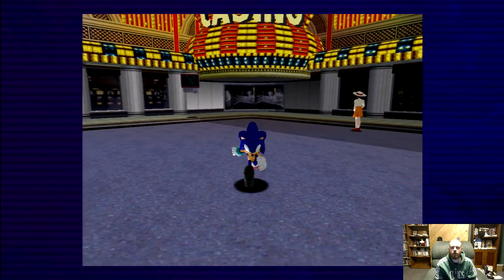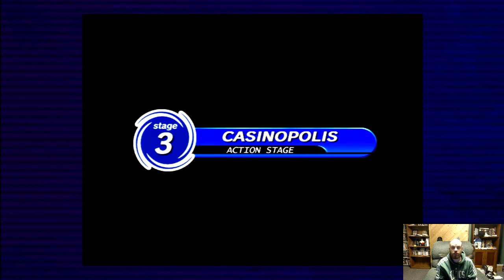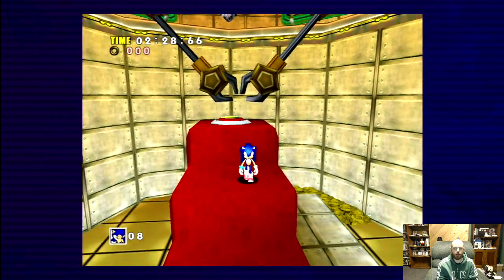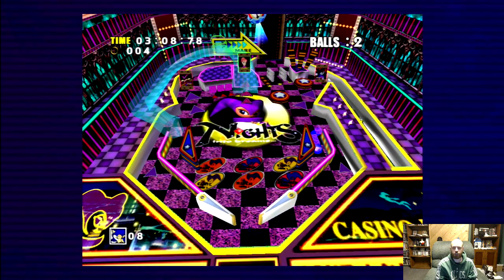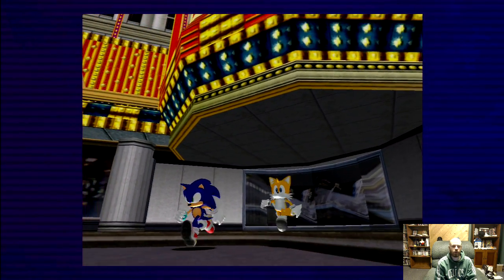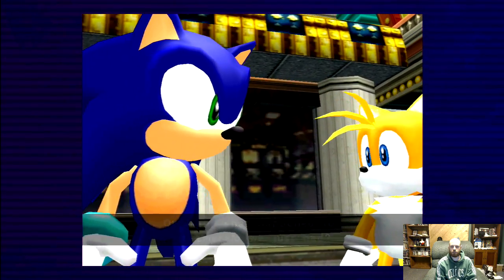Sonic Adventure Episode #3 - Casinopolis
Hey guys, we are visiting a casino to strike gold. and by gold, I mean grabbing another Chaos Emerald. Enjoy and have a great day!